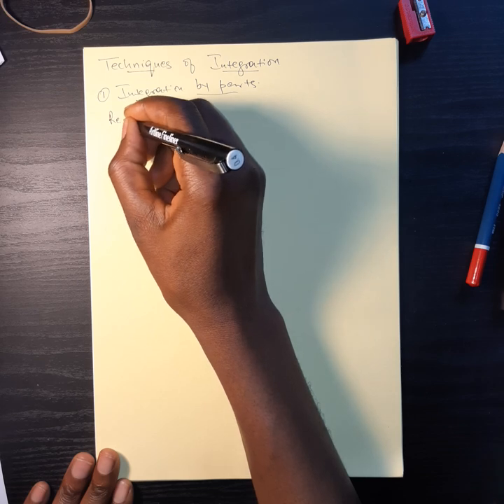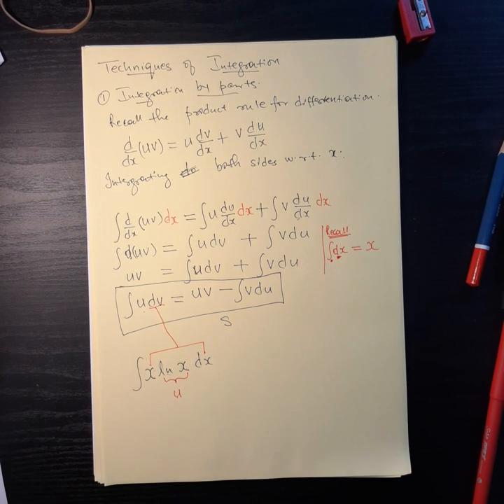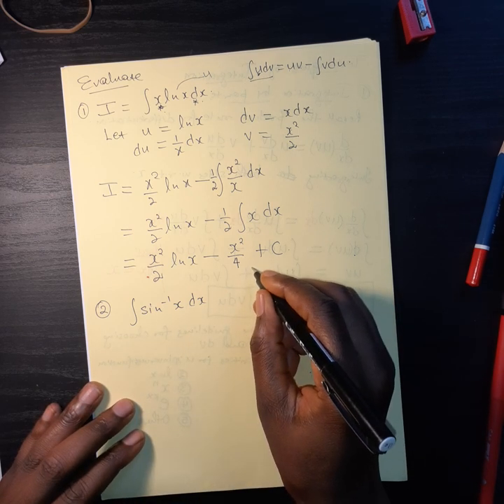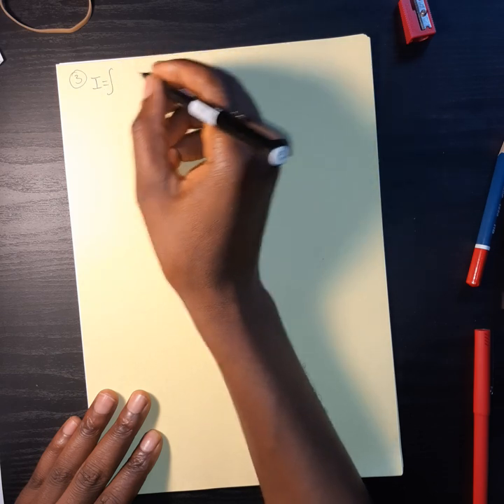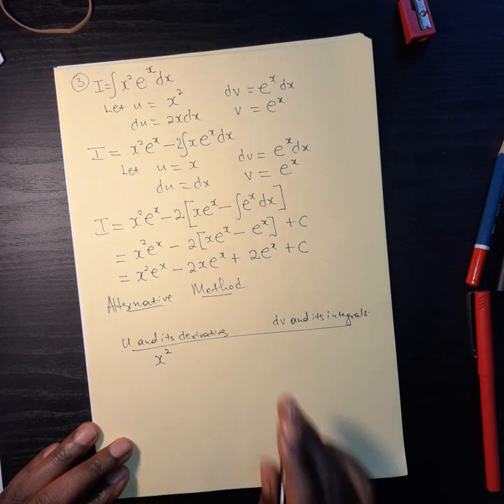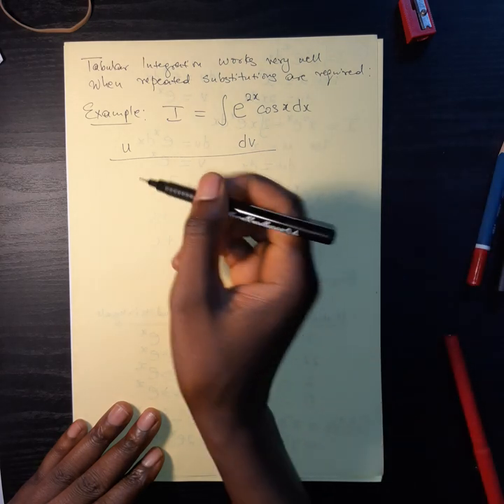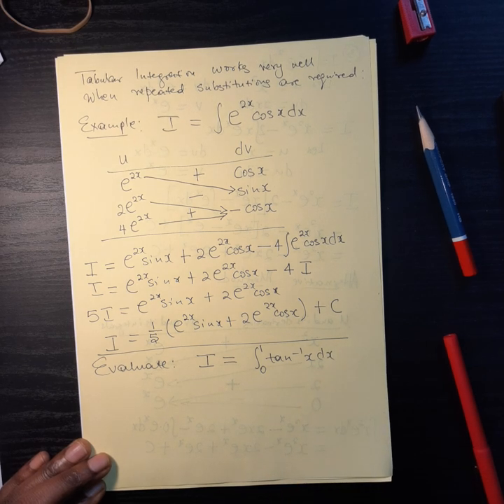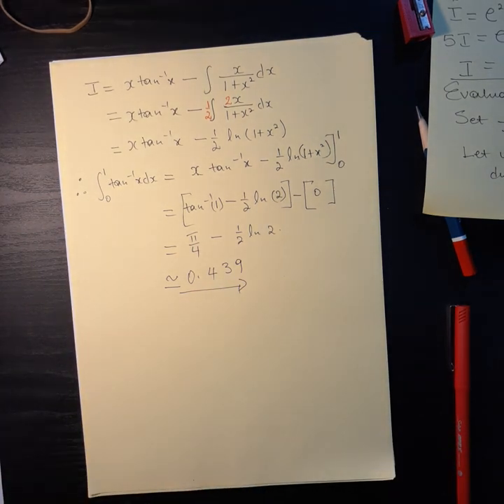Integration by Parts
Under Techniques of Integration, we discuss Integration by parts